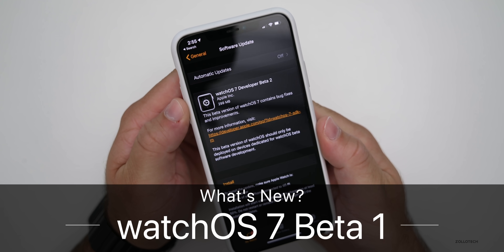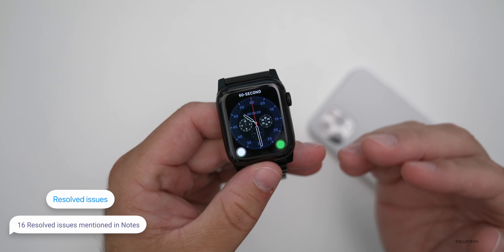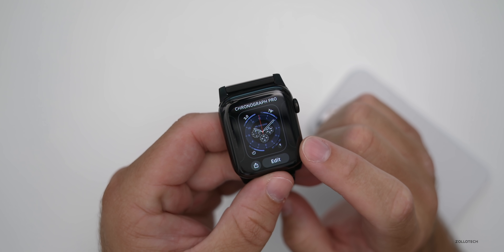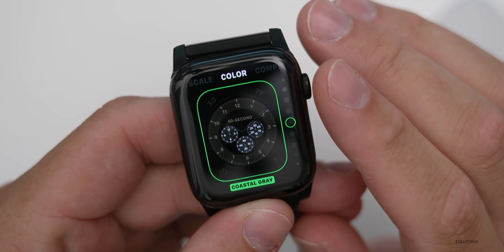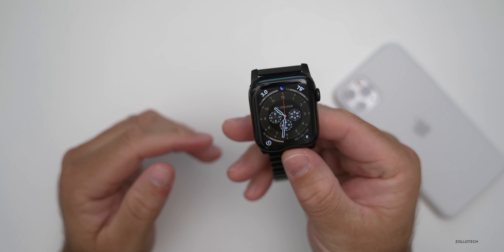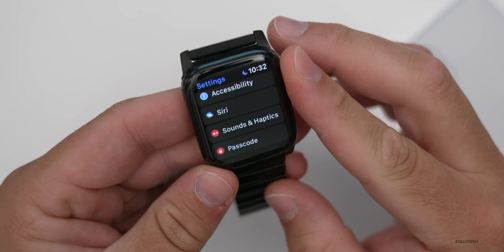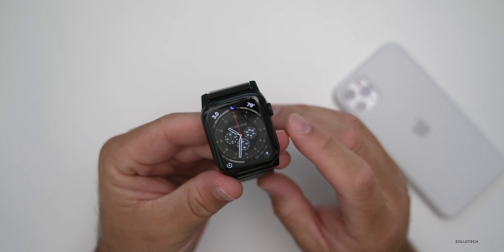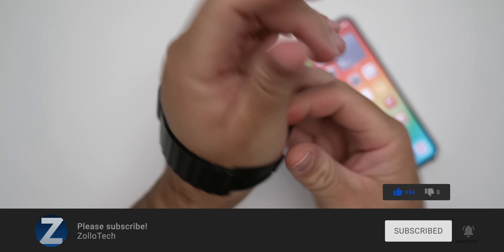watchOS 7 Beta 2 is Out! - What's New?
watchOS 7 Beta 2 is out to developers and brings sleep tracking, new watch faces, new complications, new workouts and more. In this video I show you everything new in watchOS 7 Beta 2 on the Series 4 Apple Watch using the Nomad Titanium Band.

***Time Codes***
00:00 - Introduction
00:05 - Supported Apple Watches
00:14 - Size
00:29 - Known issues
00:35 - Resolved issues
01:04 - New Features and changes
01:59 - watchOS 7 changes Apple should make
02:24 - Apple Watch Series 6
02:52 - Performance
03:00 - Battery
04:01 - Conclusion
04:16 - Outro
04:36 - End

5 AirPod Tips and Features You Might Not Know